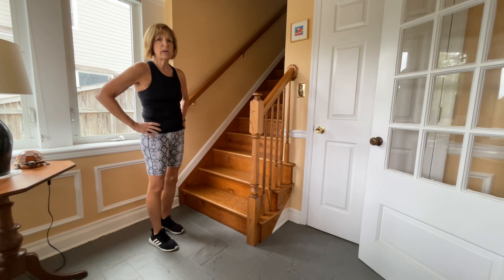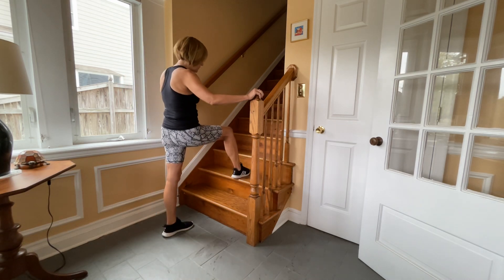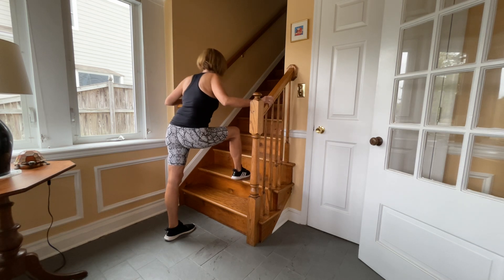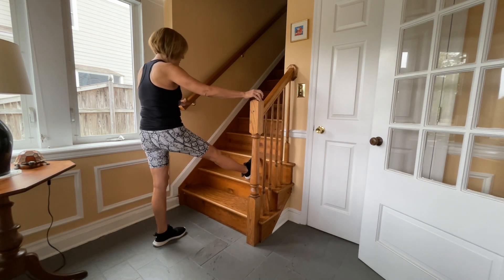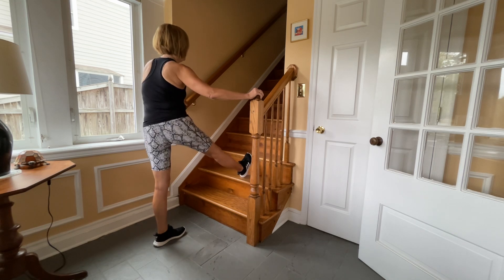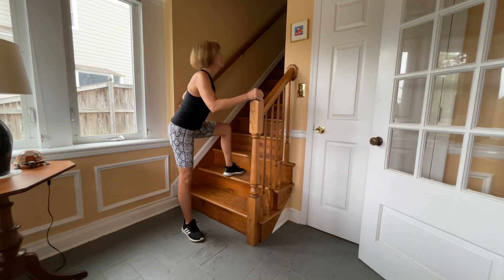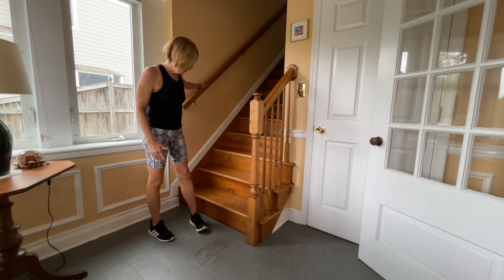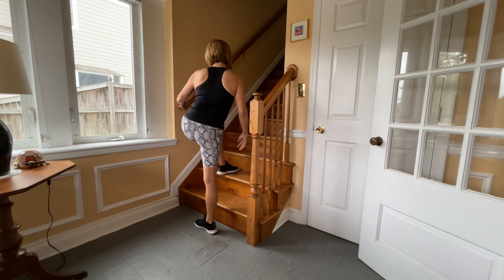Hamstring stretch in 3D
This 3 D stretch, best done on stairs, is helpful to stretch tight hamstrings, hips, back and more.